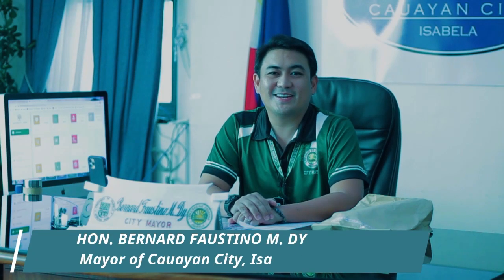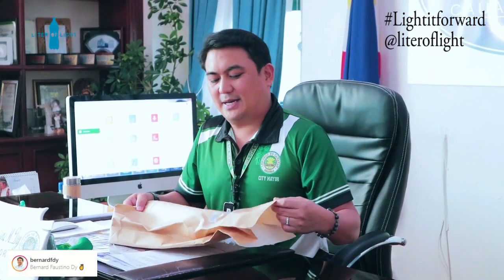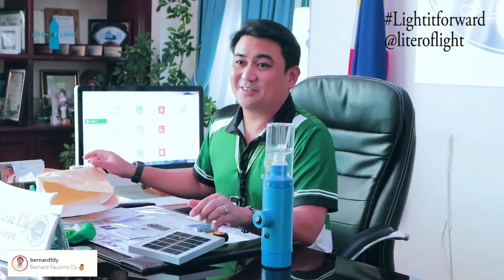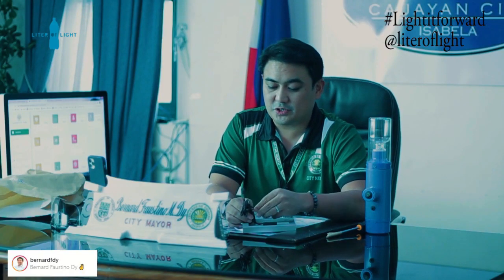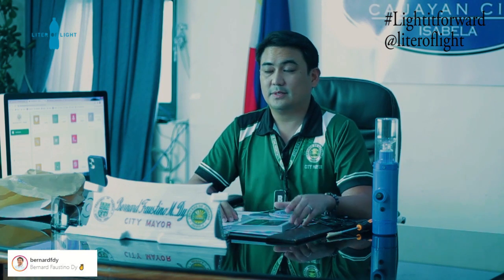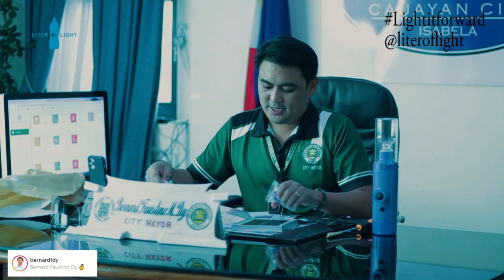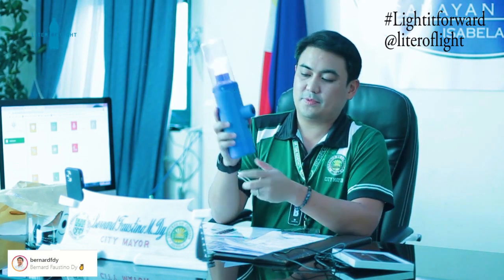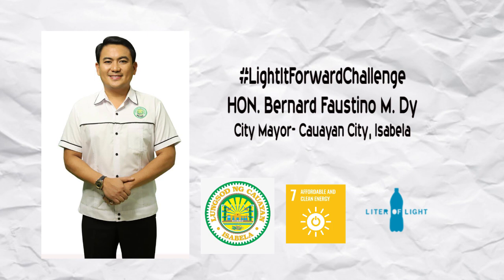light light final